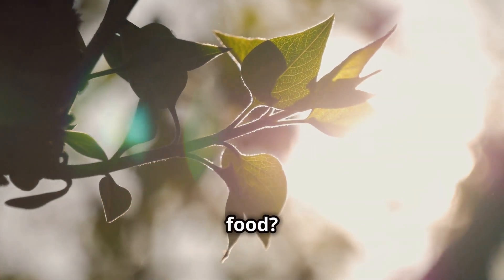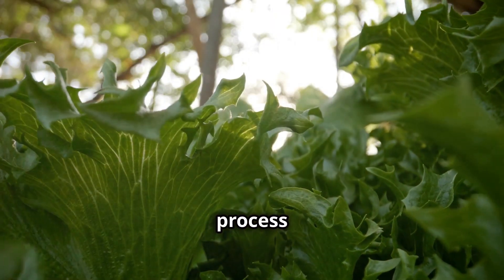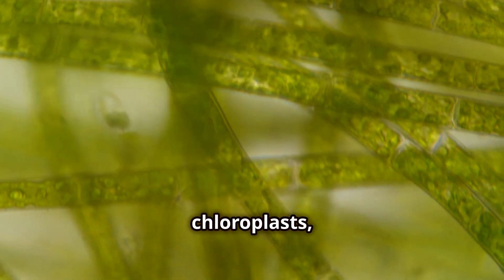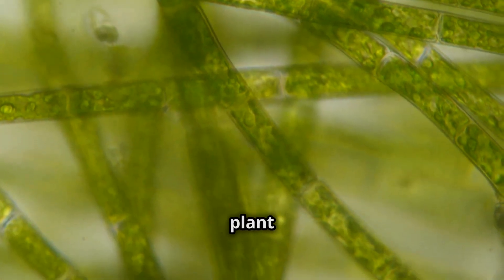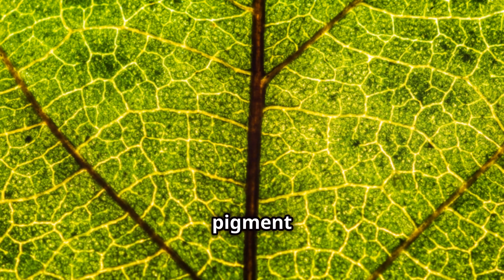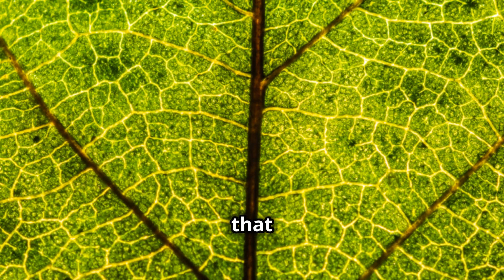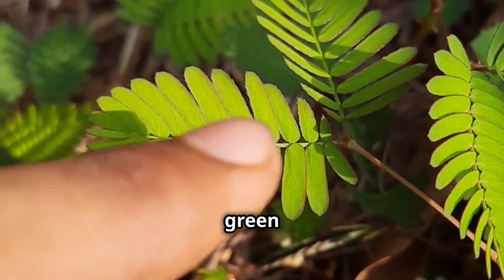How Do Plants Turn Sunlight Into Food? The Incredible Process of Photosynthesis Explained!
In this video titled, "How Do Plants Turn Sunlight Into Food? The Incredible Process of Photosynthesis Explained!", we take you on a journey through the remarkable process that powers all plant life—photosynthesis. Have you ever wondered how plants manage to grow and thrive using only sunlight, water, and carbon dioxide? In this short yet informative video, we break down the mechanics of photosynthesis, the process that allows plants to create their own food and sustain life on Earth.

Photosynthesis is the method by which plants, algae, and some bacteria convert sunlight into usable energy. It all happens in specialized structures called chloroplasts, found within plant cells. Inside these chloroplasts is chlorophyll, a green pigment responsible for capturing sunlight. This is also why plants appear green to us. But capturing sunlight is just the first step in a complex, multi-stage process.

In the first stage, known as the light-dependent reactions, sunlight hits the chlorophyll in the chloroplasts and is used to split water molecules into oxygen, hydrogen ions, and electrons. This stage produces energy in the form of ATP and NADPH, two molecules that act like batteries, storing the energy needed for the next step of photosynthesis.

The second stage is the Calvin cycle, where carbon dioxide, absorbed from the air, is used to create glucose, a form of sugar that plants use for energy and growth. The ATP and NADPH molecules generated in the first stage supply the energy required to turn carbon dioxide into glucose. As a result, the plant not only fuels its own growth but also releases oxygen into the air—a critical byproduct that supports life on Earth.

The process of photosynthesis is essential not just for plants, but for all living things. The oxygen released during this process provides the air we breathe, while the glucose produced fuels the plant’s development. In turn, plants become a source of food and energy for other organisms, including humans. Essentially, photosynthesis is the foundation of life on Earth, making it one of the most important biological processes in existence.

By the end of this video, you’ll have a deeper understanding of how plants turn sunlight into food through this incredible natural process. Whether you're a student, a nature enthusiast, or just someone who’s curious about how things work, this video will give you the insights you need to appreciate the wonders of photosynthesis.

Our channel is dedicated to bringing you simple, easy-to-understand explanations of fascinating scientific concepts, from biology and chemistry to technology and physics. Each video offers a quick yet detailed look at how the world around us works, making science fun and accessible for everyone.

Do you have a question you've always wanted answered? Or maybe there's a scientific concept you're curious about? Your suggestion could inspire one of our upcoming videos. Whether it’s something about nature, the human body, or the universe, we love hearing from our viewers and diving into new topics. We aim to create videos that answer the questions you’ve been curious about but never had the time to explore.

We love engaging with our audience and bringing the science behind everyday wonders to life. Who knows? Your question might be the next one we tackle on "AI Explains it All."

If you found this video interesting, don’t forget to share it with friends, family, or anyone who might enjoy learning about how plants harness the power of the sun. Photosynthesis is not only an essential process for life on Earth—it’s a fascinating example of nature’s ingenuity.

At "AI Explains it All," we’re committed to making learning fun, engaging, and easy to follow. Whether you're a science novice or a seasoned expert, we break down complex topics into simple, digestible videos that are perfect for everyone. With content ranging from biology and chemistry to cutting-edge technology, our goal is to make science accessible and enjoyable for all.

We can't wait to explore more exciting scientific topics with you, and we look forward to seeing your suggestions for future content!

Whether you're curious about how nature works, the mysteries of space, or the latest technological advances, our videos provide clear, engaging insights that make learning enjoyable.

Your idea could be the next one we explore in a video!